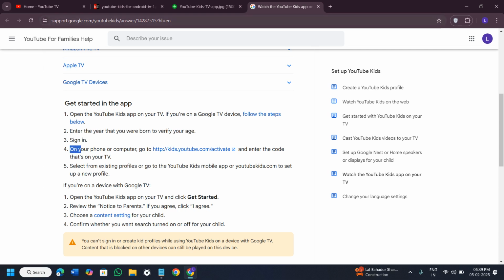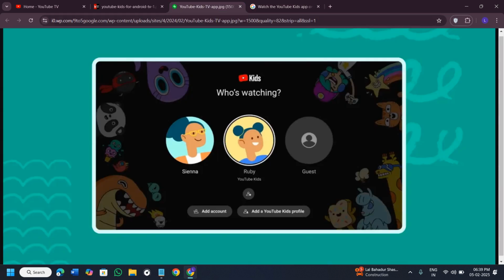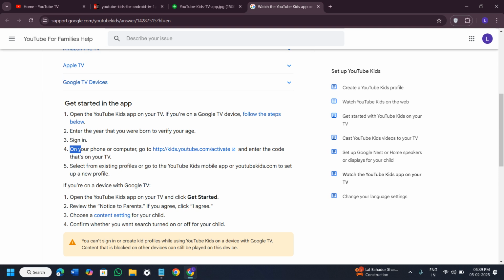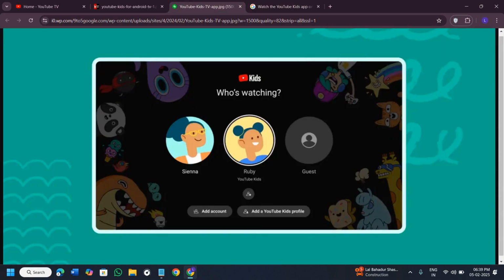How to Set Up YouTube Kids on TV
Welcome to the Fixed Formulas YouTube channel! In this tutorial video, I will show you How to Set Up YouTube Kids on TV